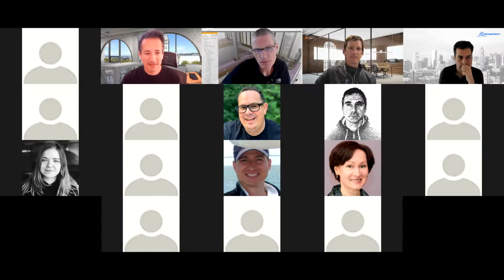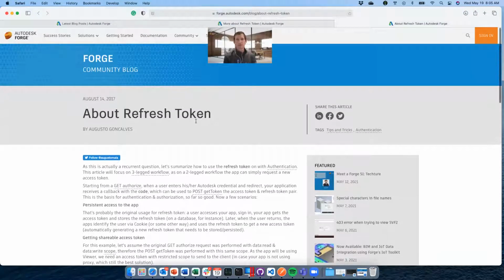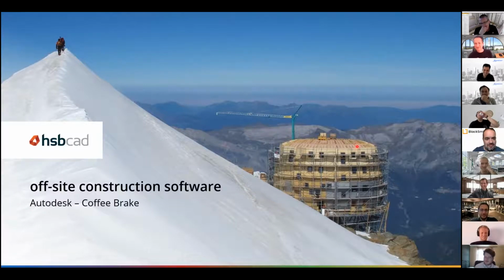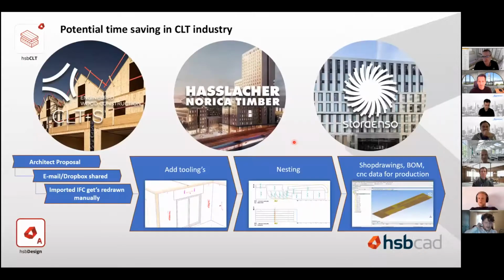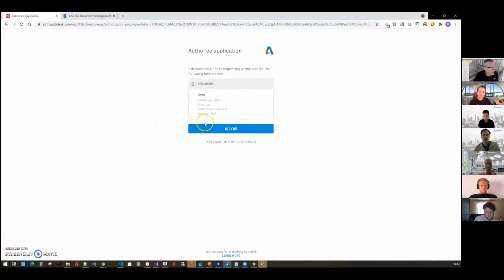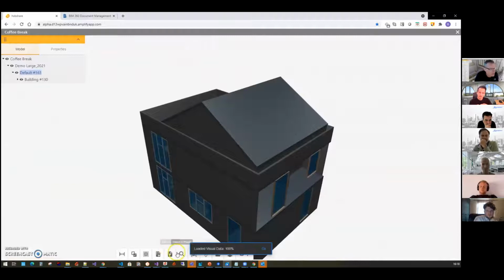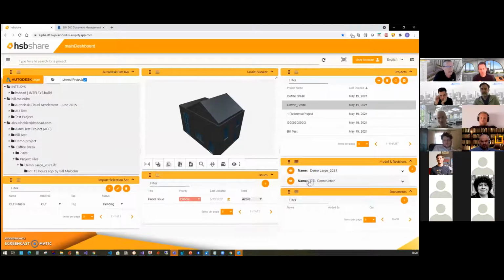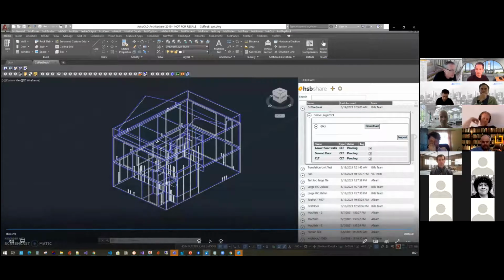Forge Coffee Break - Episode XXII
Episode XXII

Special presentation by hsbcad